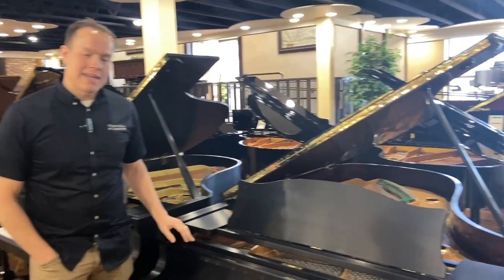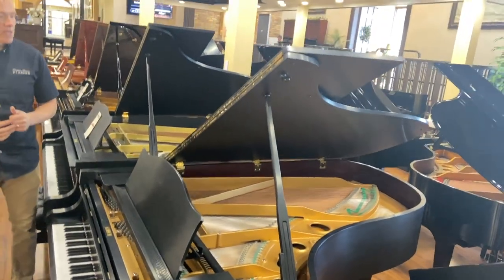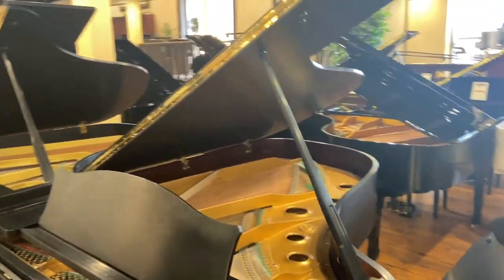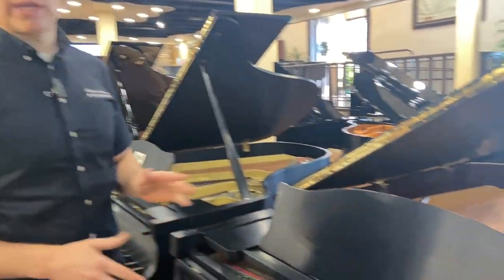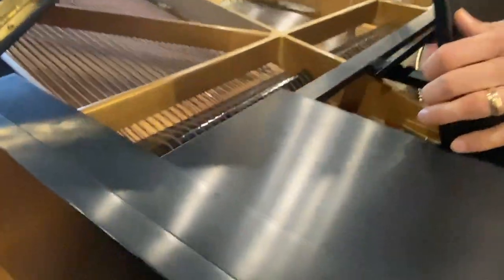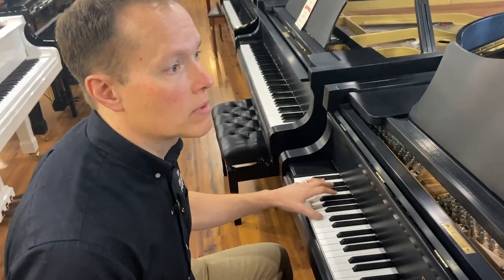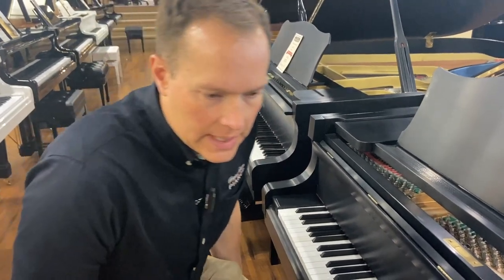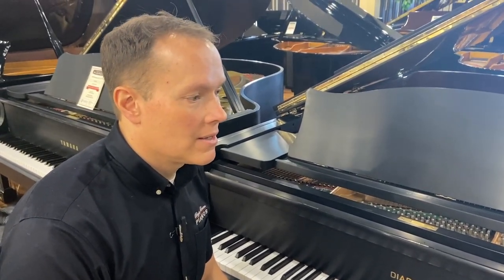Powerful Diapason Grand Piano: Stunning Finish!!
This piano can also be financed for zero down and $275 a month.

Come check it out at the store today!